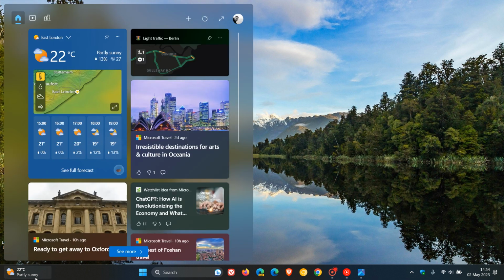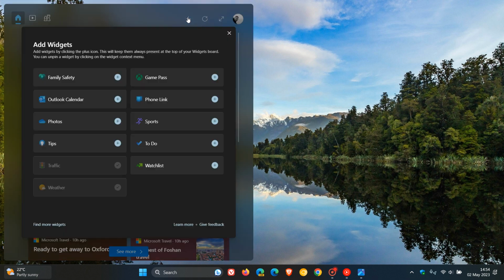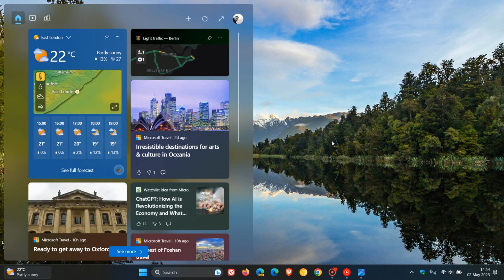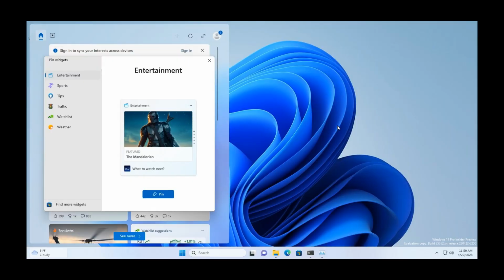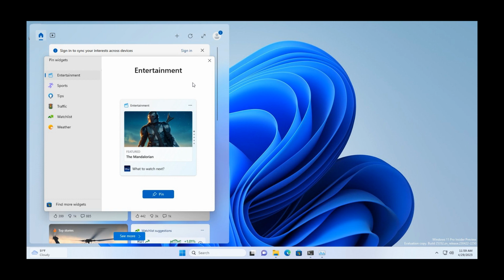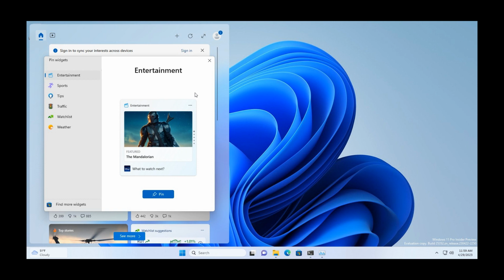A quick overview of Microsoft's new Widget picker for Windows 11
Recently Microsoft rolled out their latest Windows 11 Canary Build 25352, that includes a new widget picker experience Now we dive a little bit deeper into what this new feature will bring to Windows 11.